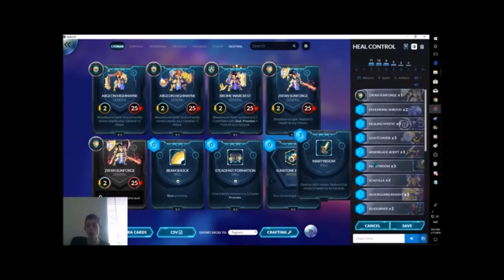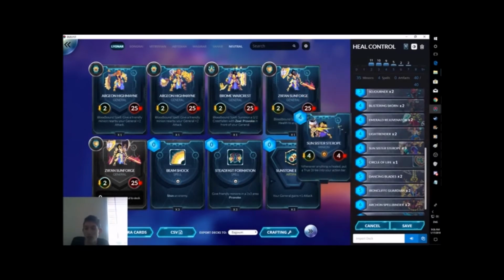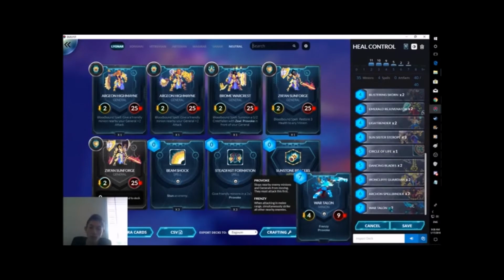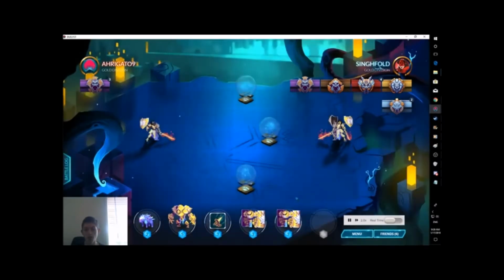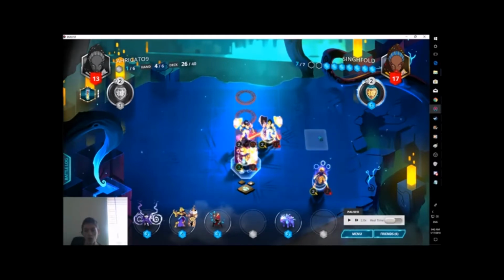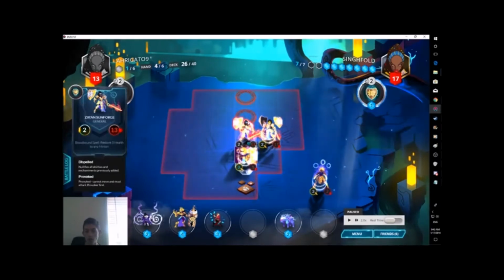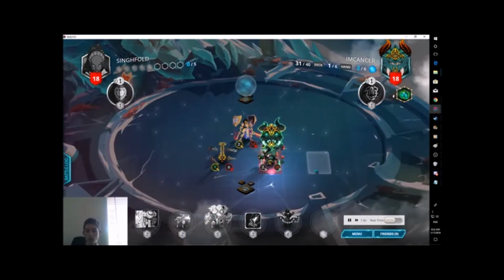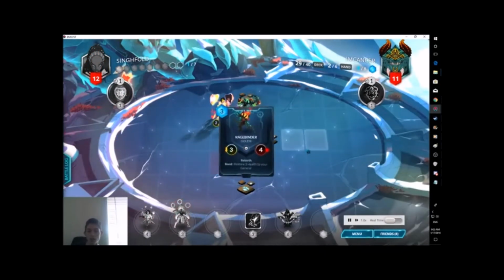Duelyst Heal Ziran Control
Please Read!

Sorry for the Audio quality, I recently reinstalled obs, which switched settings back to default, recording in flv. I had to convert that to mp4, and I think it put the audio through the ringer. My Bad!